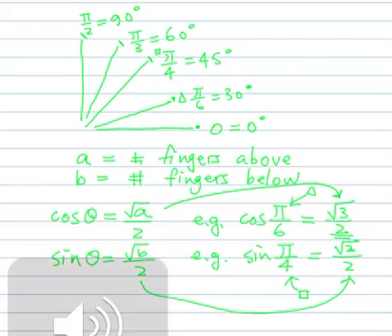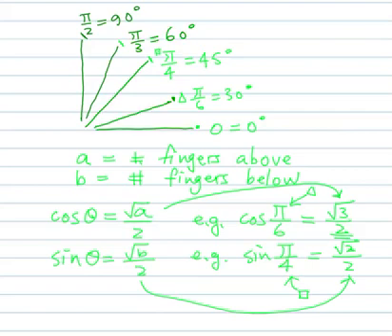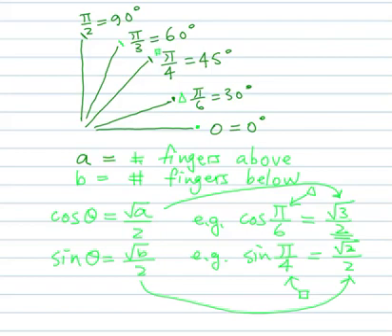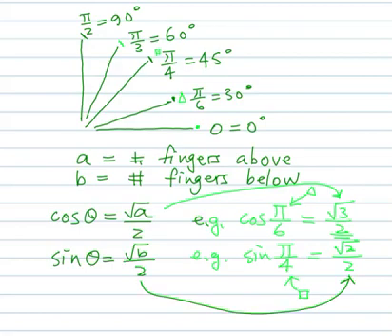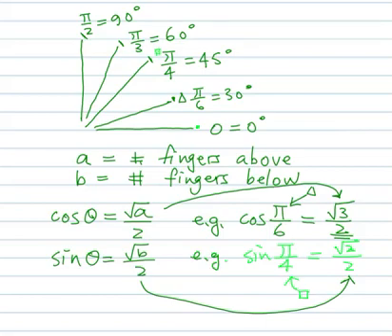10 3a v2